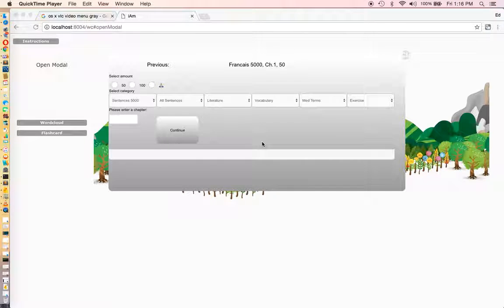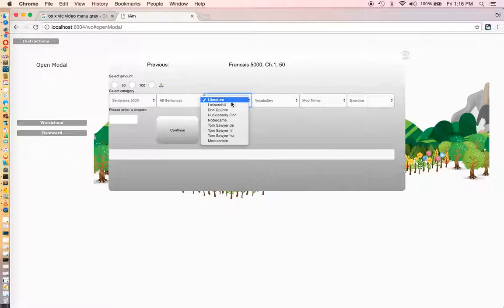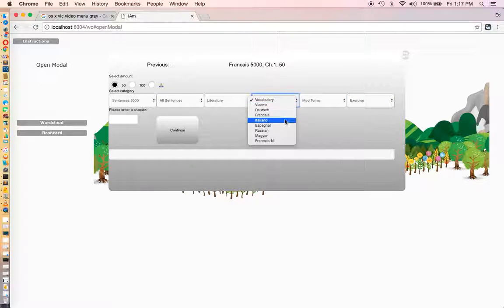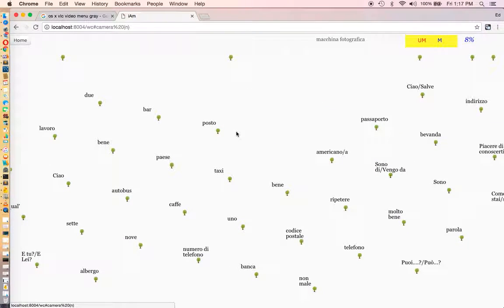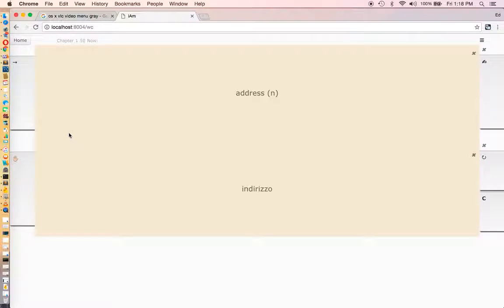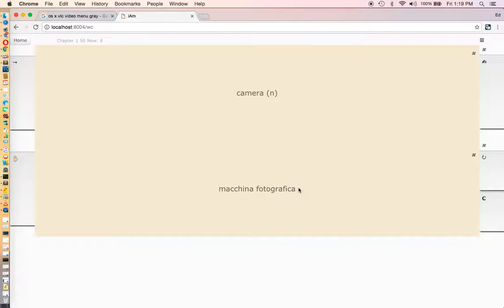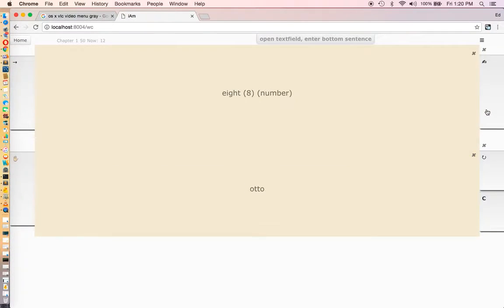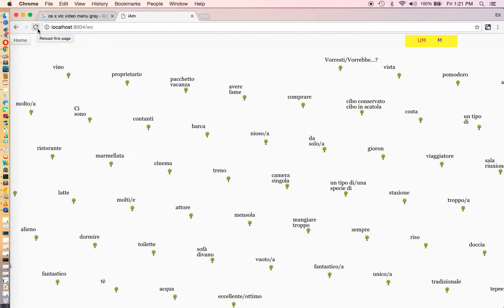WordClouds - application at dev.ediestel.com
advanced  language learning
high frequency repetition by Diestel